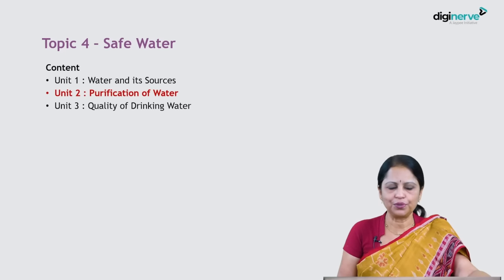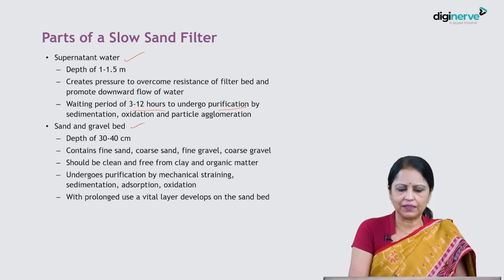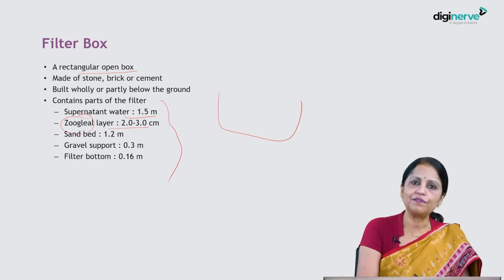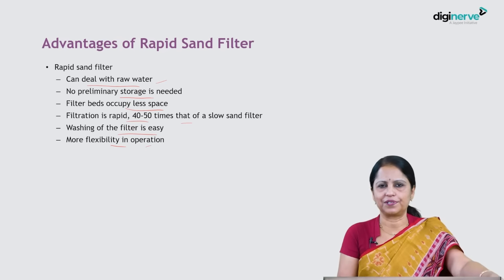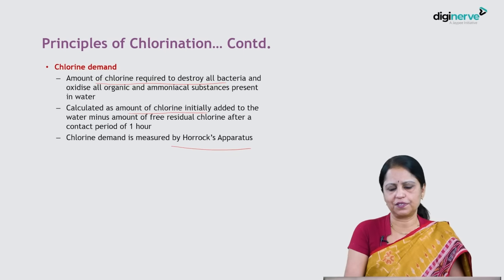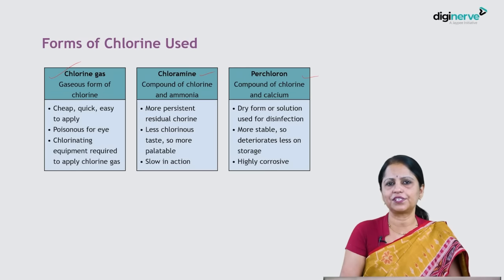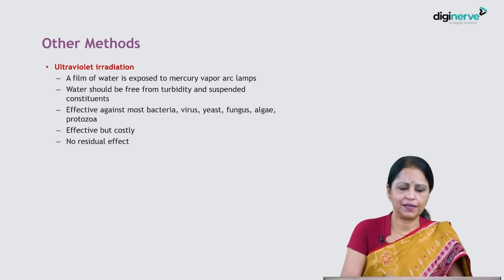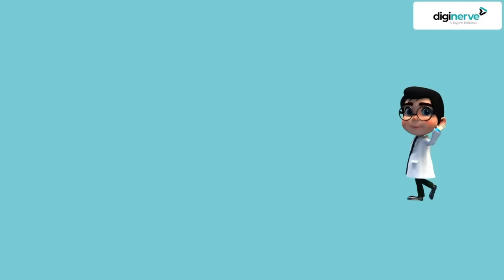Lecture on “Purification of Water” by Dr. Bratati Banerjee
Learning Outcomes -
Explain the process of purification of water on a large scale.
Explain methods of purification of water on a small scale.

Faculty:

Dr. Bratati Banerjee
MBBS, DPH, DNB (SPM), MNAMS, FIPHA, FIAPSM, PG Diploma in Hospital & Health Management, WHO Fellowship in Epidemiology of Non-Communicable Diseases
Director Professor, Department of Community Medicine, Maulana Azad Medical College

Get conceptual clarity with Community Medicine for UnderGrads course. It includes public health practice and primary care in clinical medicine as per New CBME Curriculum and NEET/NExT Exam.

DigiNerve focuses on covering the entire MBBS syllabus elaborately with the latest updates. It helps students crack medical entrance exams such as NEET PG Entrance Exam, National Exit Exam for MBBS, and DNB Exit Exam. Not only does DigiNerve introduce another dimension to medical preparation for MBBS but also helps for NEET PG preparation.